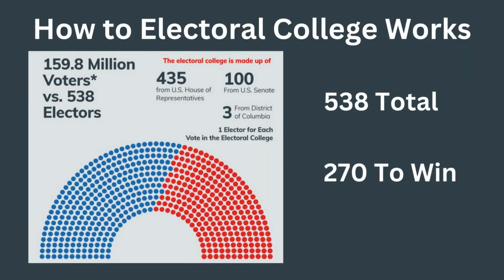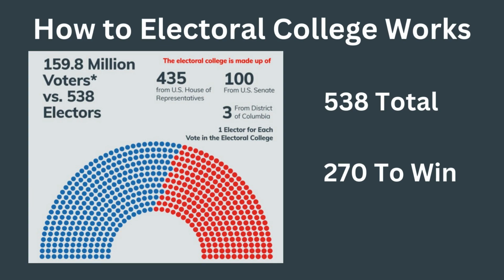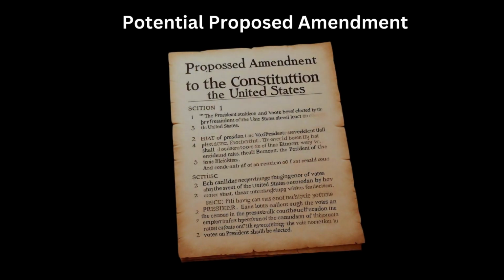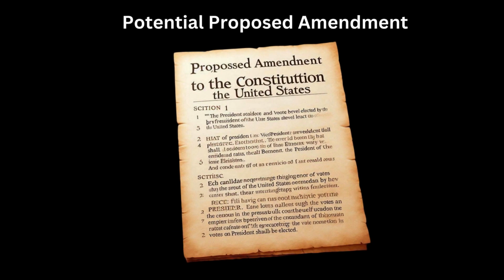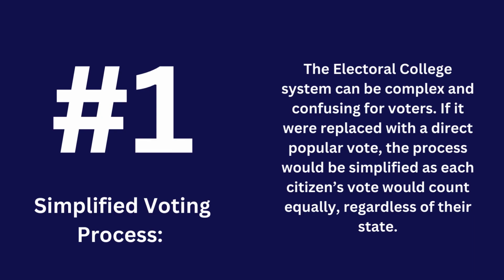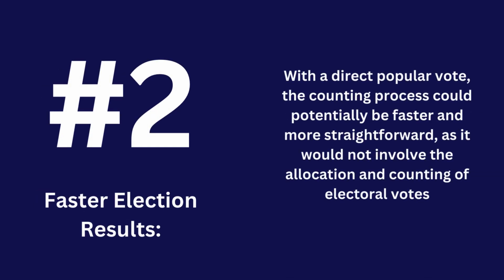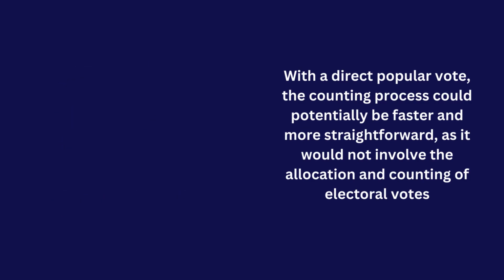Electoral College Reform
The ways that the Electoral College should be reformed and how to go about it.